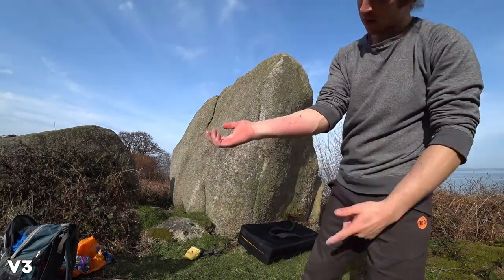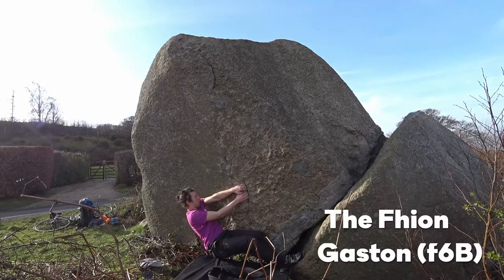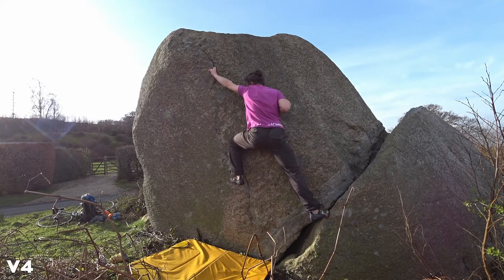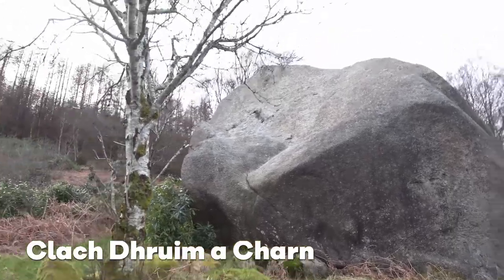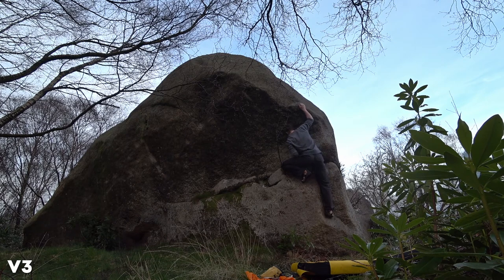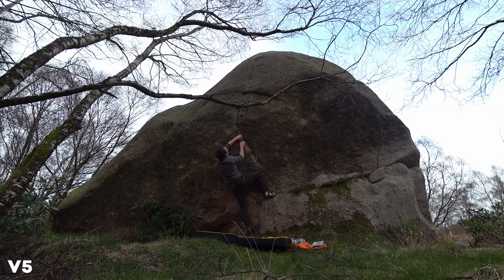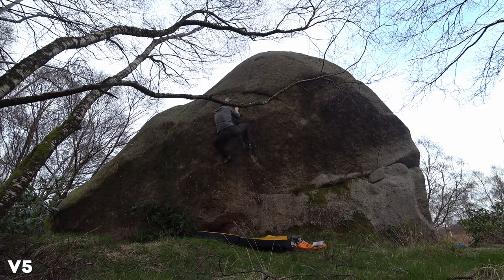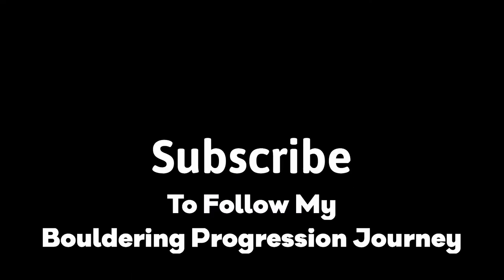Arran Bouldering // Corrie Boulders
I travelled to the west coast of Scotland to the Isle of Arran for some nice outdoor bouldering. My first day was spent in Corrie at some very accessible boulders. Found some really sweet problems...and some that proved to be a lot trickier than you'd expect from the grade! Enjoy!

Clach an Fhion (Elephant Rock)
The Flake f3 VB 0:29
Left Arête Slab f4+ V0 0:47
Roadside Arête 6A (SS 6A+) V3 1:12
The Fhion Gaston 6B V4 3:22

Clach an Fhion is north of Corrie, past the harbour and hotel. Google Maps

Clach Dhruim a Charn
The Balance 6A+ V3 6:24
The Rhythm 6C+ V5 8:34
The Snare 6C V5 9:26

Clach Dhruim a Charn is just past the most southerly house of Corrie. Walk through the grassy field and up the steep slope. Here's the Google Map of where you enter the field (you can also see the boulder through the trees :)

Bouldering Progression Vlog 069